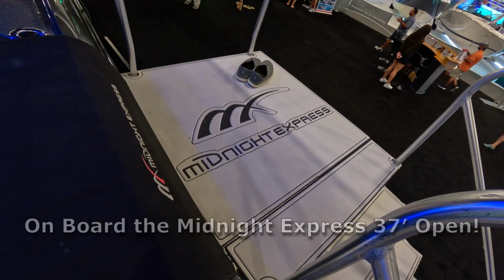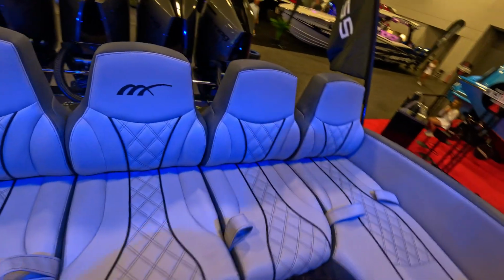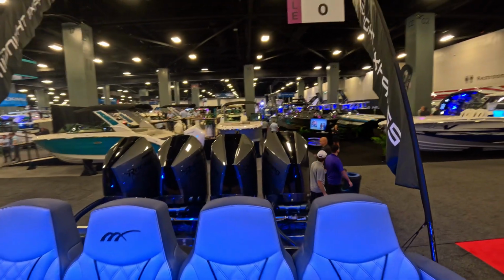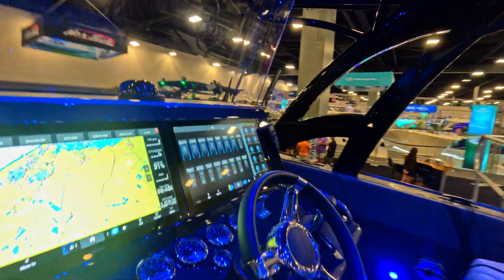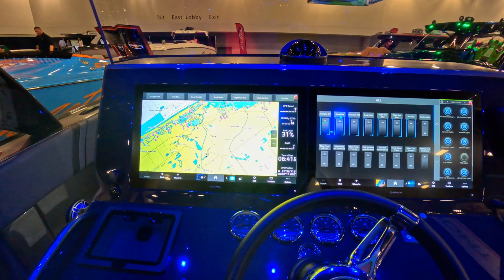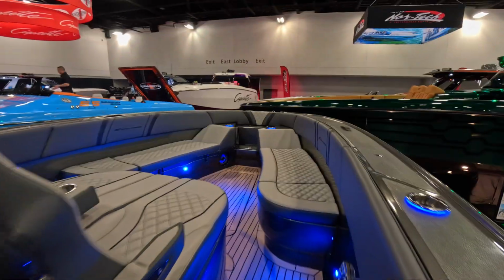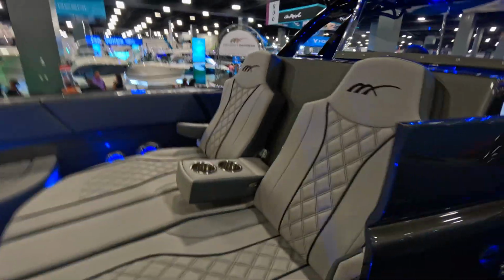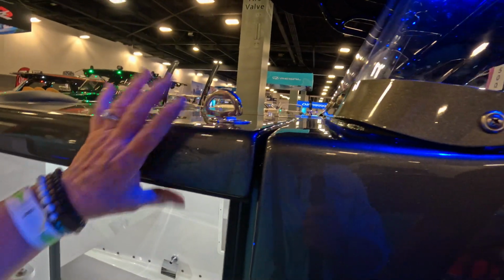On board the Midnight Express 37' Open at the 2025 Miami International Boat Show!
I think my wife enjoyed her own personal tour of the Midnight Express 37' Open on display at the 2025 MIPS!